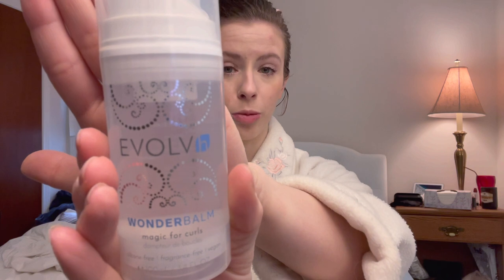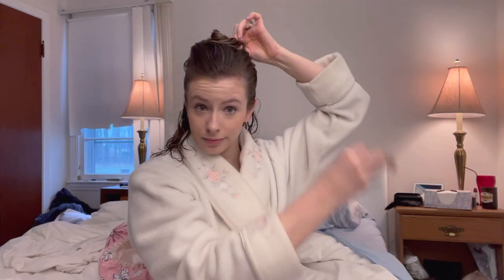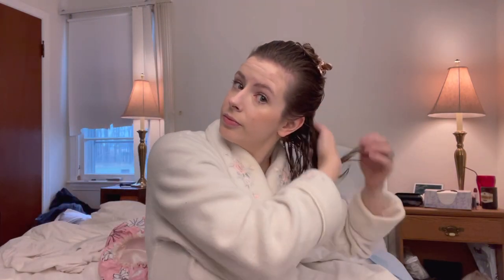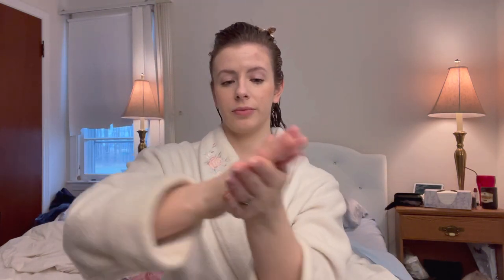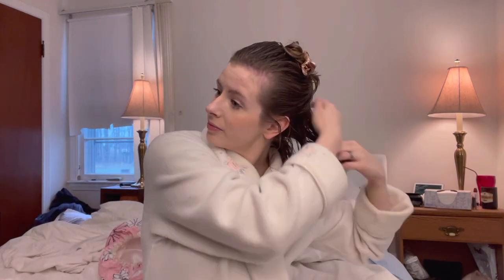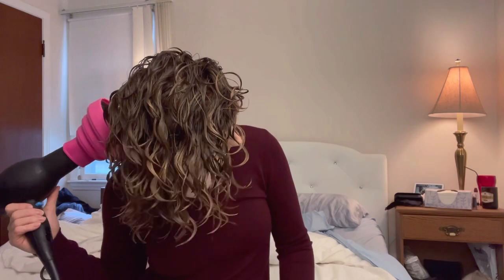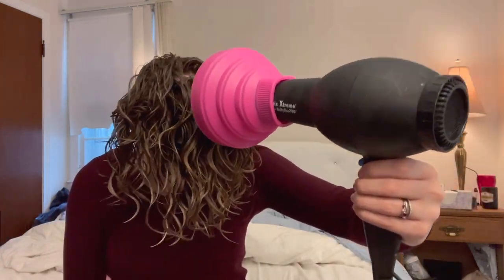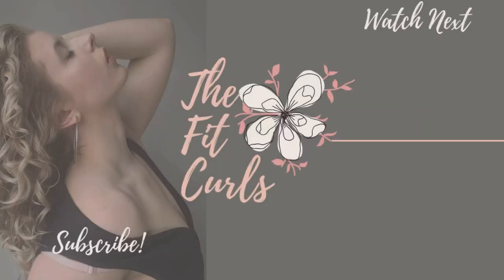NET PLOPPING My Fine 2C/3A Curls - Voluminous Defined Curls or HUGE MISTAKE??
Everyone’s doing it, so I had to try it too!!

Today I’m sharing my first attempt at NET PLOPPING as shared and perfected by Penny Tovar and HiF3licia! How did this work for my super-fine wavy curls?

Curlsmith Bouncy Strength Volume Foam

TOOLS:

Kitsch Blow Dry Clips

BaByliss Pro Ceramix Extreme Hair Dryer

Trying the TOP DOWN CURLS METHOD: What IS This?! | Type of Beautiful’s Curly Hair Styling Technique

Hi! I’m Angela! I’m a fitness professional - fully certified Pilates instructor - and a curly hair enthusiast and I use this channel to teach you how to keep your curls in shape. Here you’ll find honest product reviews, curl tips and tricks,  hair tutorials, and side-by-side comparisons of products and techniques, all with a dose of science and humor.